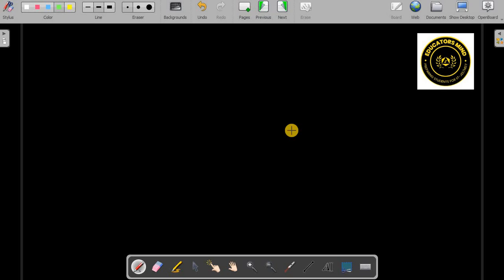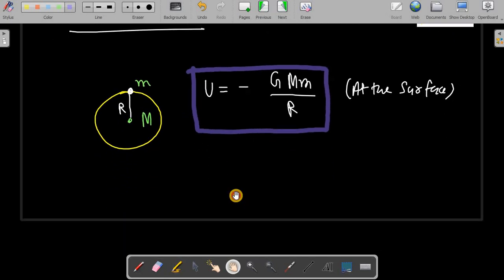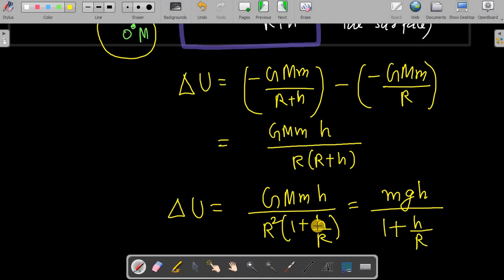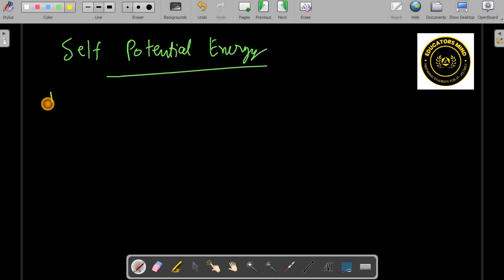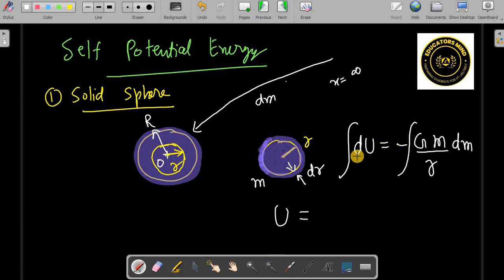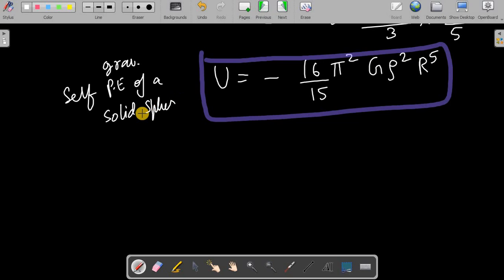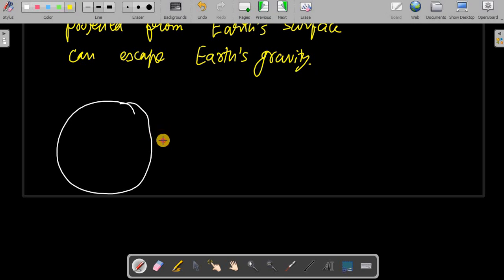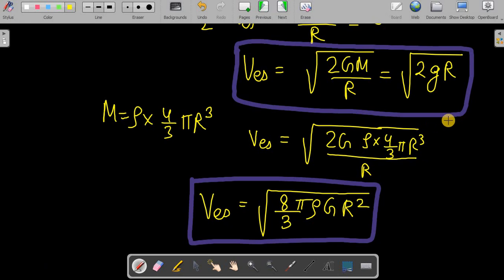STCJM24 - Module 7 - Gravitation - Session 6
In this video, the fundamental concepts related to potential, potential energy, self potential energy of solid and hollow sphere is covered. It will be helpful to students to develop good foundation in Gravitation.